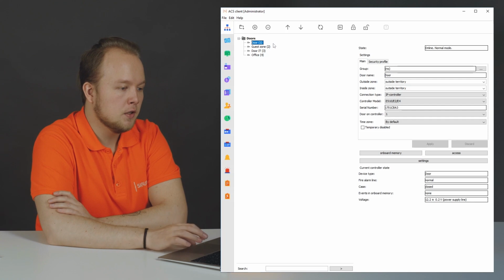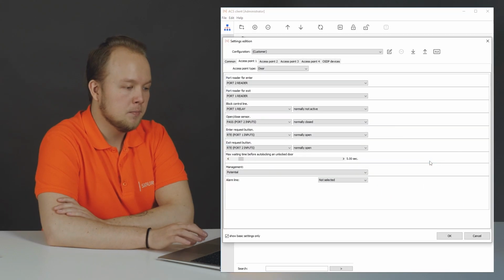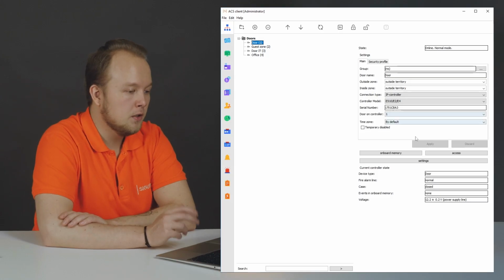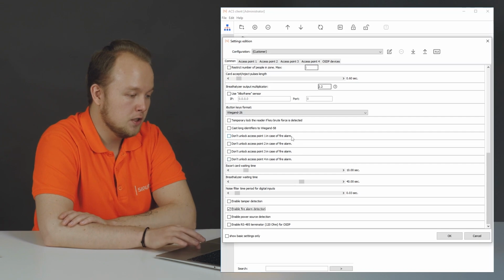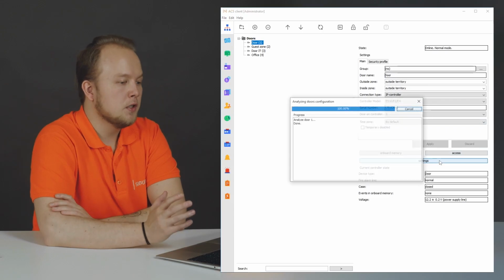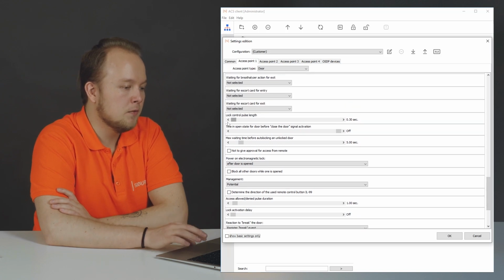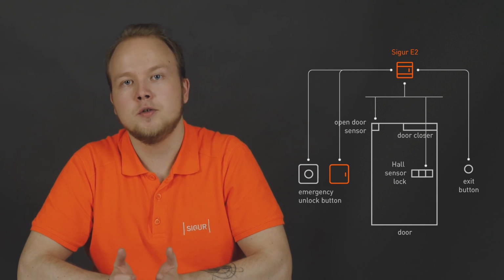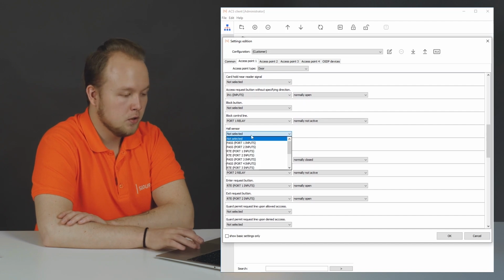How to set up "door" type access point in Sigur properly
When we talk about equipping facilities with access control systems, first of all, we do not represent specific devices, whether it is a ACS controller, reader or lock, but entire spaces - access points or a set of them, equipped in a special way depending on their location and the tasks to be solved.

Thus, on the perimeter, as a rule, there are passageways, automobile checkpoints and company guest service areas, including turnstiles or barriers, whereas doors are used as internal points in most cases.

In this series of videos we will discuss the organization of such zones, without going into the details of devices setting up, but considering the possible list of equipment typical for this or that access point, as well as the tasks solved by Sigur with its help.

Specifically, this video instruction is dedicated to the most popular of all possible types of aisle points - doors.

00:00 Types of points and passageway zones. Functional differences.
00:47 The main tasks solved by the access point of "door" type
01:46 Support of different equipment for the door on the Sigur side
02:25 Door as a barrier device. Types of doors.
03:09 Door as a barrier device. Types of locks.
04:18 Door as a point of passage personalization. Employee location monitoring for time & attendance tracking and evacuation.
05:12 Door as a point of passage personalization. Types of readers. Interfaces of connection.
05:58 Door as a point of passage personalization. Recommendations for installation of readers.
06:25 Door as a point of passages personalization. Door opening sensor.
06:34 Door as a point of passage personalization. Intercom systems.
06:45 The role of the door in evacuation. Unlock buttons.
08:01 The role of the door in evacuation. Navigation.
09:15 Door status monitoring. Door opening sensor.
10:21 Door status monitoring. Hall sensor.